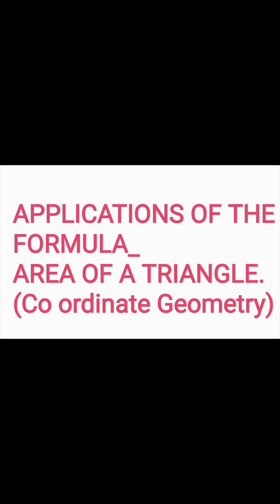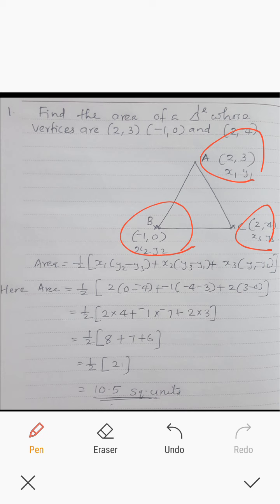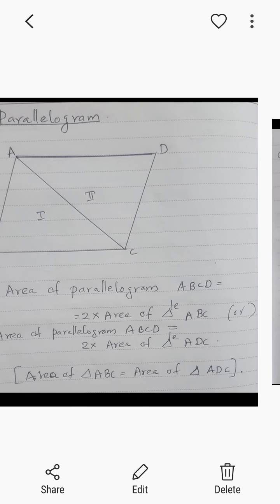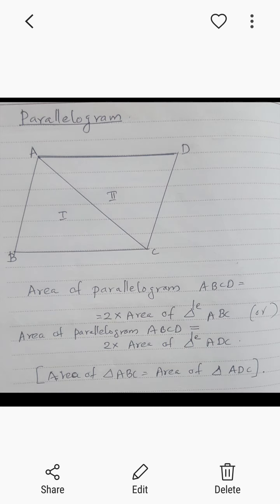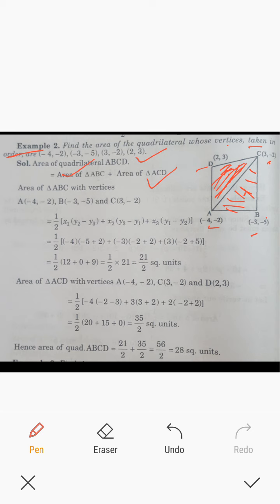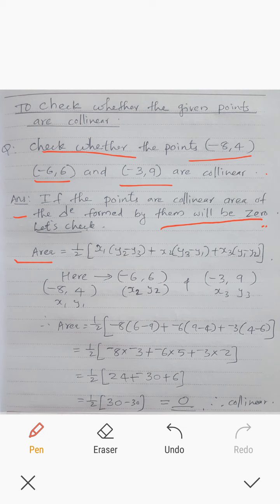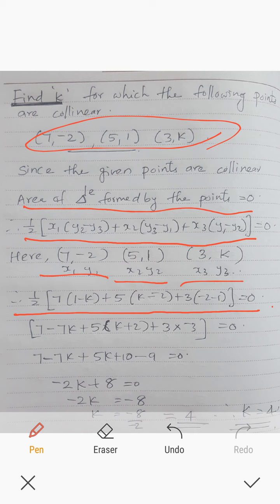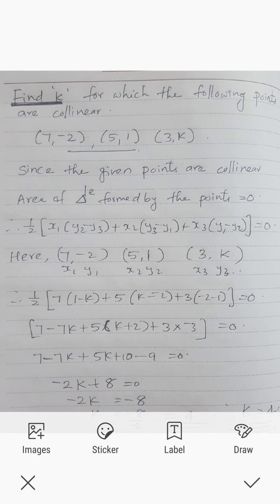Co ordinate Geometry..part3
Application of the formula.